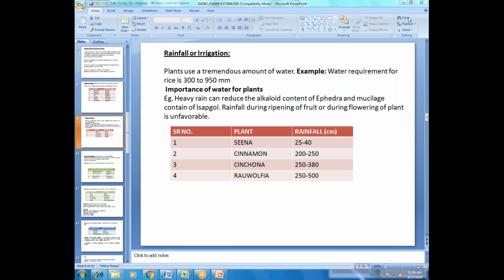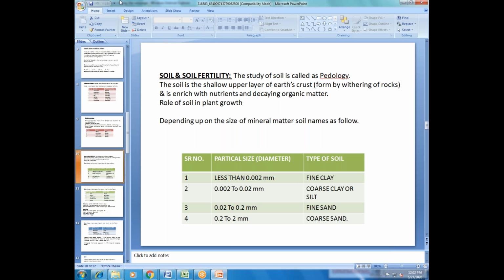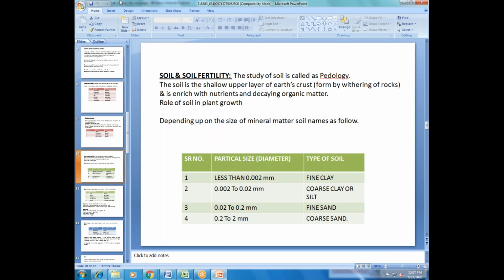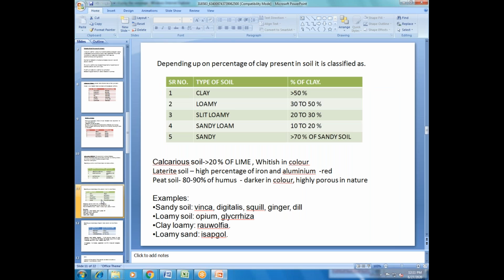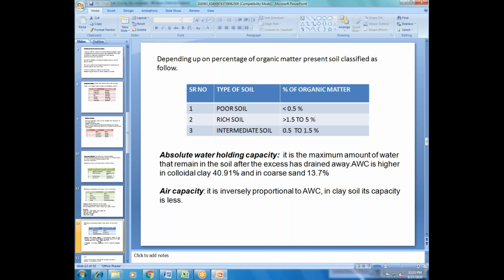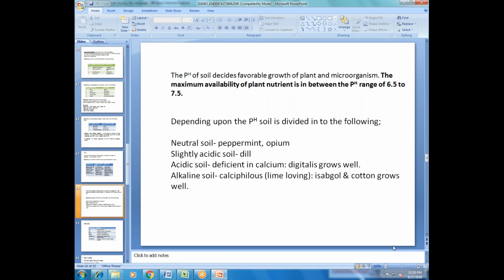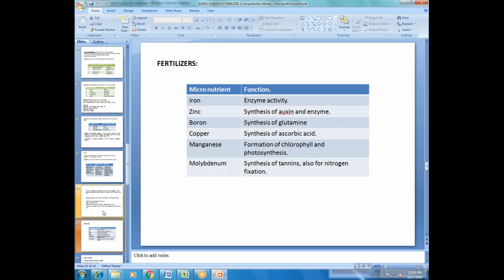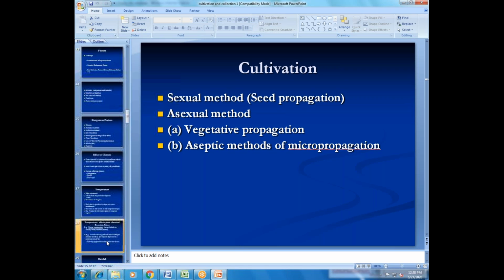factors affecting cultivation exogenous 24th june